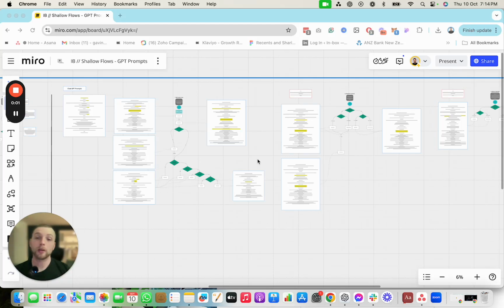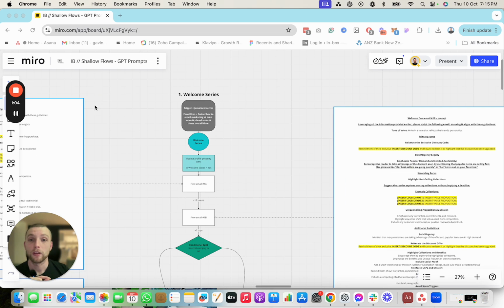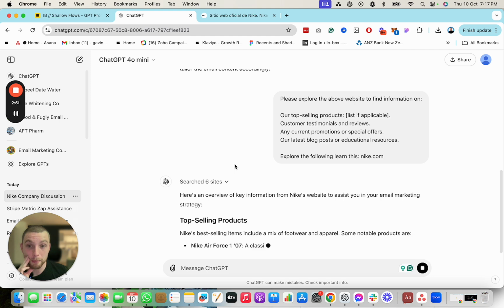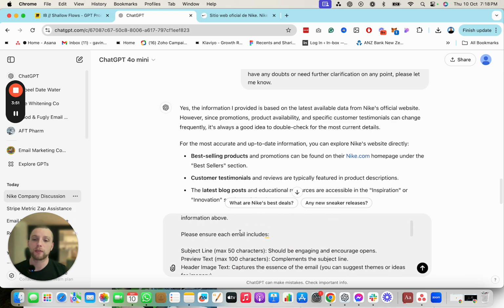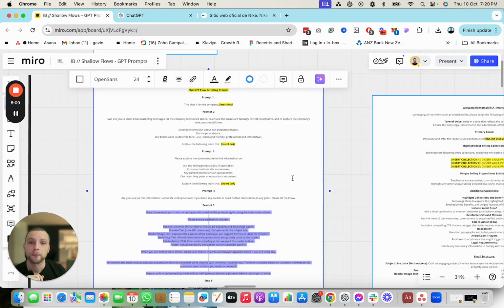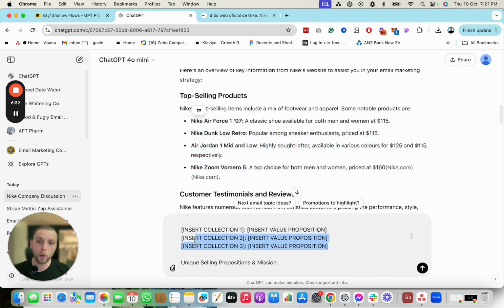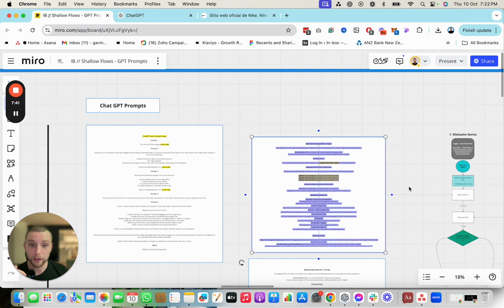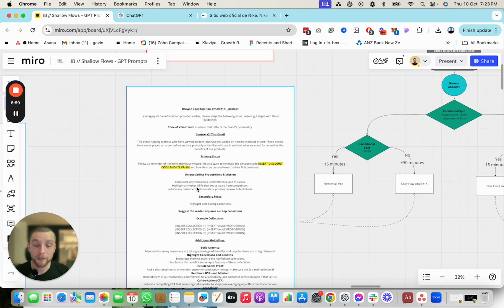ChatGPT Prompts For Klaviyo Flows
Want to save hundreds of hours and thousands of dollars on email copywriting for Klaviyo? In this video, email marketing expert Gavin shares his ChatGPT prompt framework used to generate high-performing Klaviyo flow emails with speed and precision.

Whether you’re an agency, freelancer, or eCommerce brand owner, this ChatGPT + Klaviyo integration strategy will supercharge your automation setup and help you build smarter email sequences — in less time.

💡 What You’ll Learn:
✅ Exact ChatGPT prompts for:
- Welcome Series
- Abandoned Checkout Flow
- Browse Abandonment Flow
- Post-Purchase Thank You Flow
- Fulfilled Order Flow
- Win-Back Flow
✅ How to prime ChatGPT with brand tone, product data & customer insights
✅ Using website links to auto-feed ChatGPT with business context
✅ How to customize each prompt to your unique email structure
✅ How to use Klaviyo dynamic codes inside GPT prompts
✅ Version 1 copywriting tips that save you $$$ on creative

- Klaviyo beginners & power users
- Email marketing freelancers & consultants
- E-commerce brand owners & in-house marketers
- Anyone looking to automate email writing with AI

📌 Pro Tip: Use these prompts to generate V1 email copy and have your copywriter edit them — a faster and more affordable workflow!

📬 Drop your questions below and we’ll answer them

These are the exact prompts I put into chatGPT to script version of my emails.